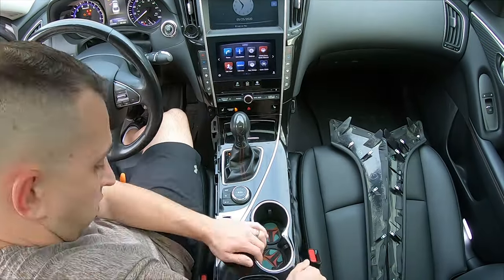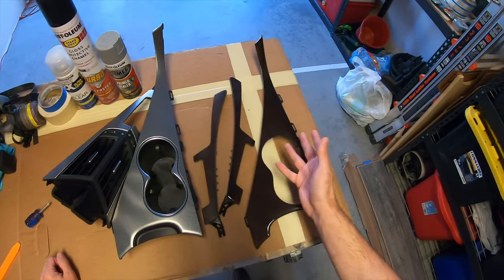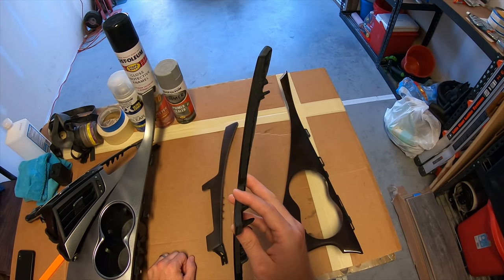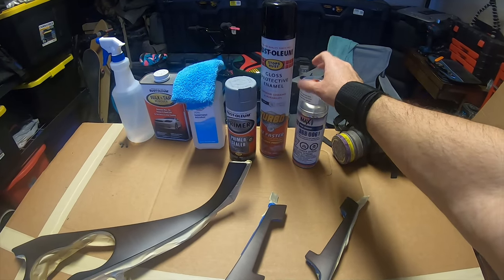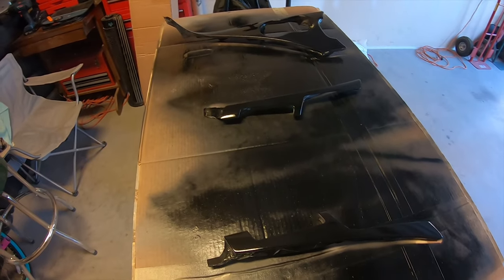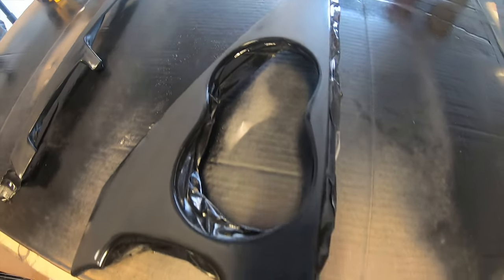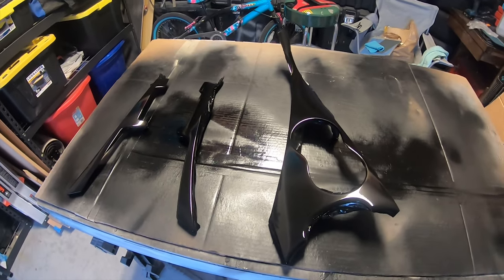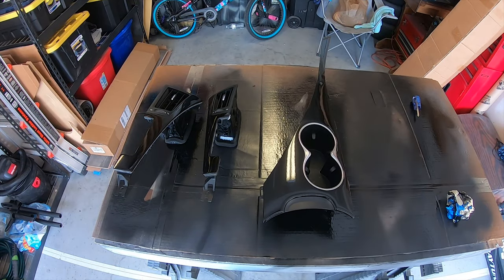Spray painting interior trim with Quality Results!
(Reuploaded with better audio quality and edits)

I decided to use some Rustoleum brand primer-sealer, and gloss black paint as well as a can of Spraymax 2k clearcoat to refresh some interior trim in the Q50. When it was all said and done there is some slight orange peel to correct but overall it turned out great!

Spraymax 2k clear coat